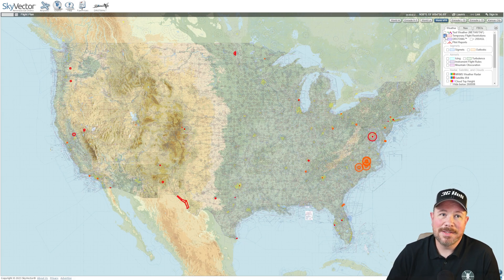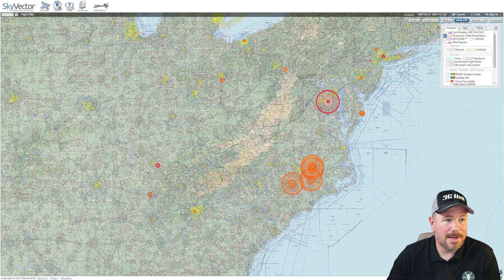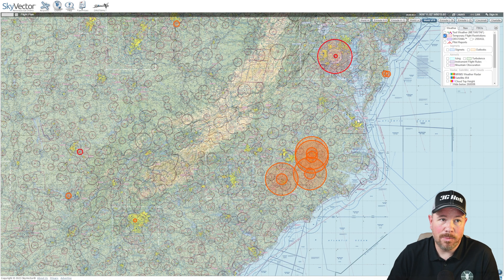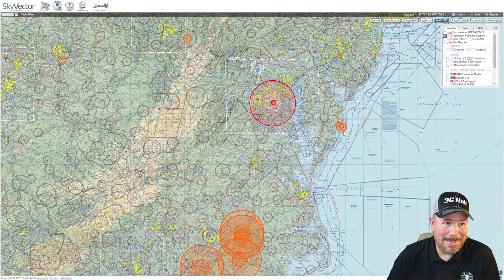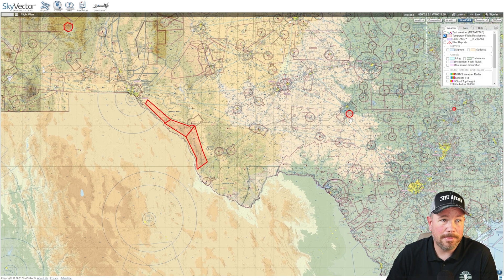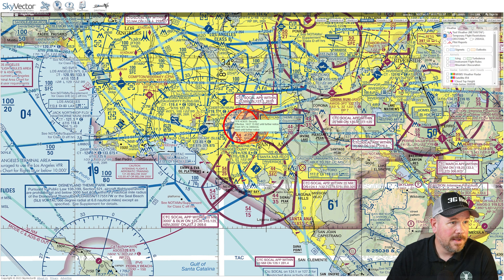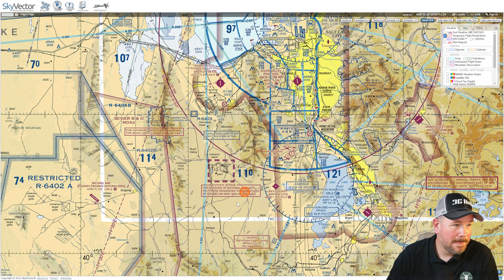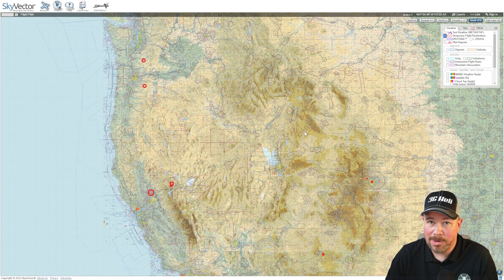Understanding Temporary Flight Restrictions (TFR's) - Your Guide to Airspace Types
🚁 Welcome to another enlightening episode of 3G Heli Prep's Ground School video series, proudly presented In this episode, we're shedding light on Temporary Flight Restrictions (TFRs).

Video Content:
🌐 Unveiling the purpose and significance of Temporary Flight Restrictions in aviation
✈️ Identifying TFRs and understanding their unique characteristics
📜 Regulations, precautions, and essential insights for pilots flying within or near Temporary Flight Restrictions
📍 Practical tips and recommendations for safe and informed flying in proximity to these dynamic airspace restrictions

Temporary Flight Restrictions (TFRs) are a critical aspect of aviation awareness, and comprehending their dynamics is essential for pilots of all experience levels.

👍 If you found this video enlightening, please hit the "Like" button and subscribe to our channel for more captivating content on helicopter flying, aviation regulations, and everything you need to excel in your aviation pursuits.

Questions, comments, or insights to share? Feel free to drop them in the comments below, and we'll be sure to engage with you. For comprehensive helicopter pilot training and resources, – your trusted partner in helicopter preparation!